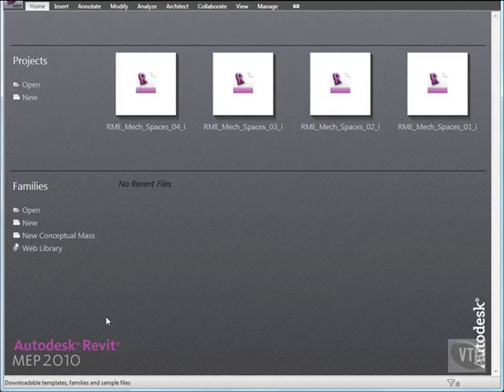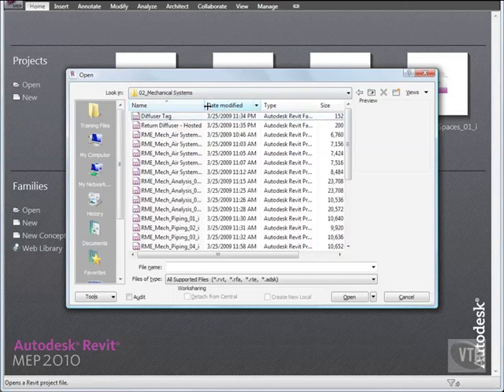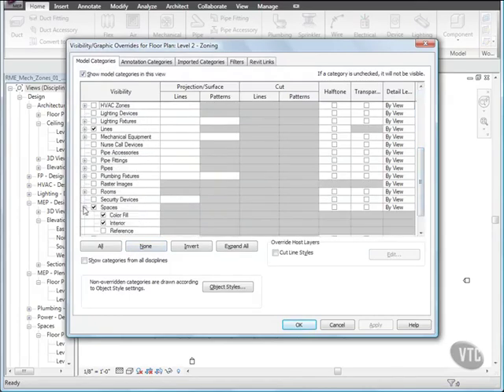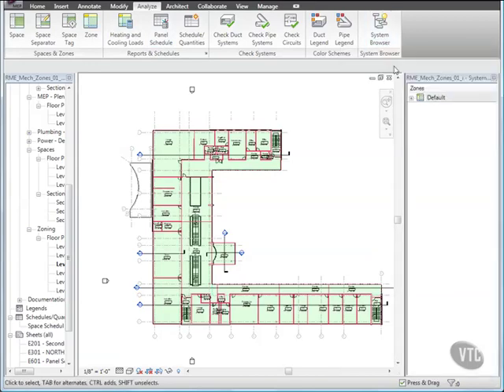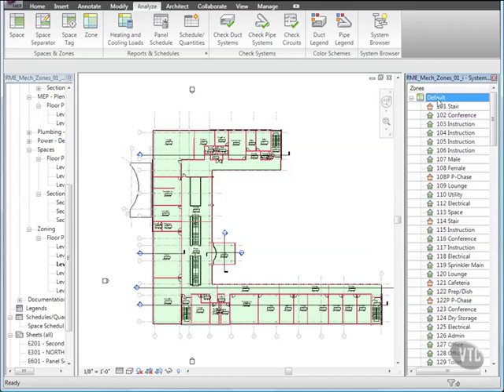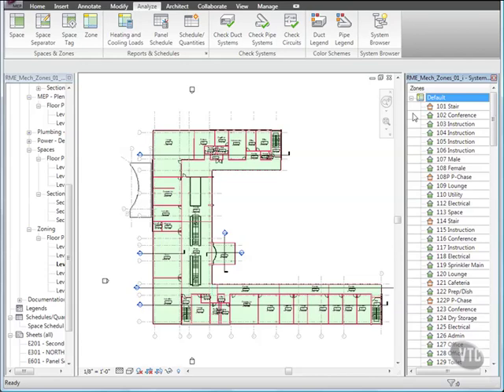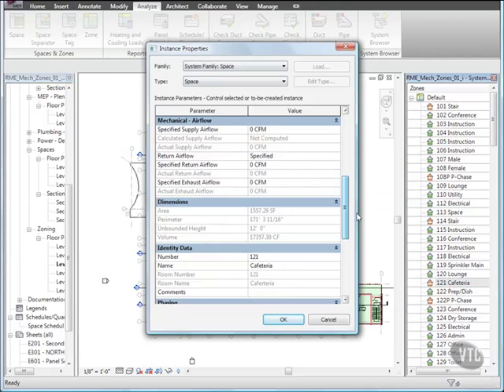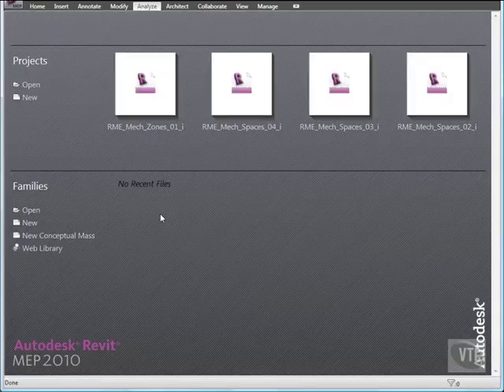04 05 Zones in the System Browser